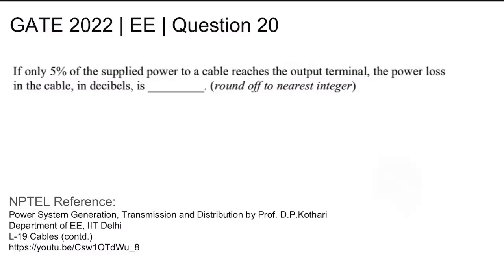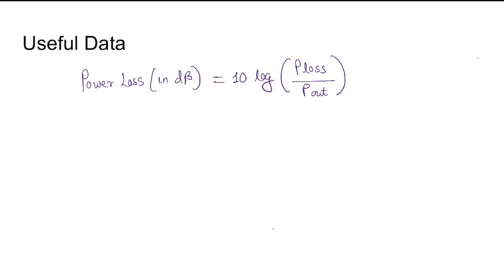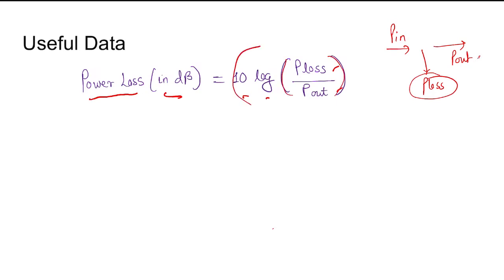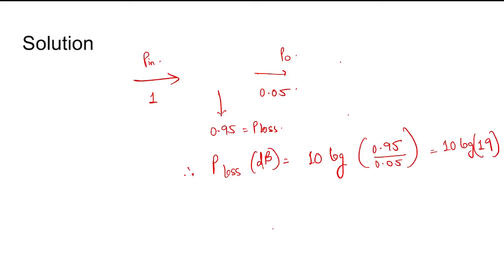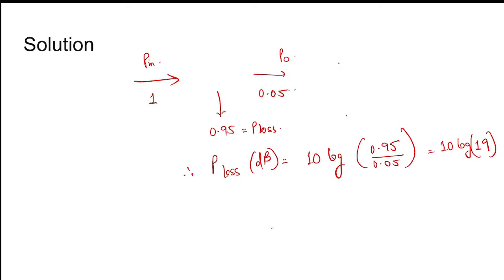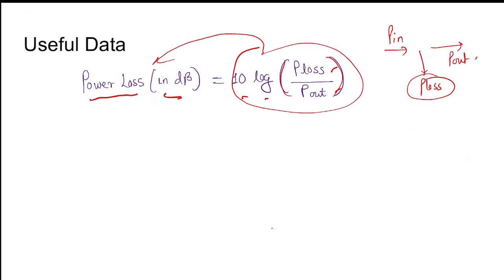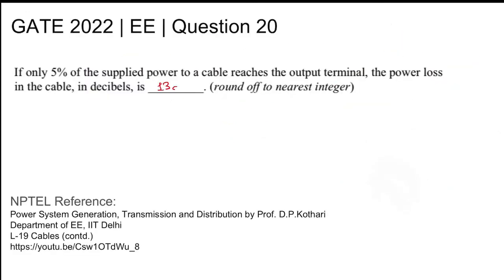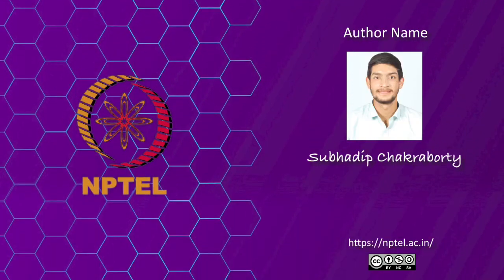Q20 EE 2022